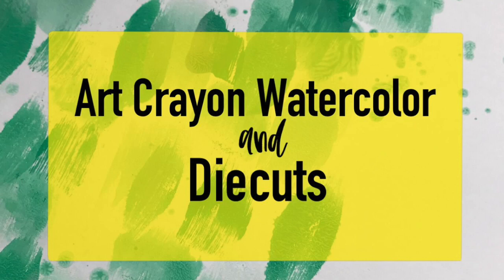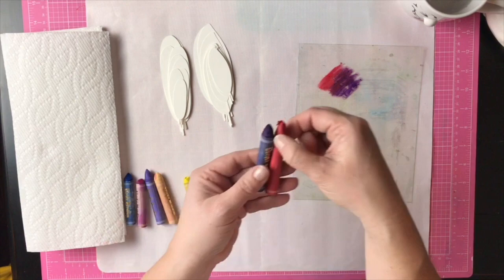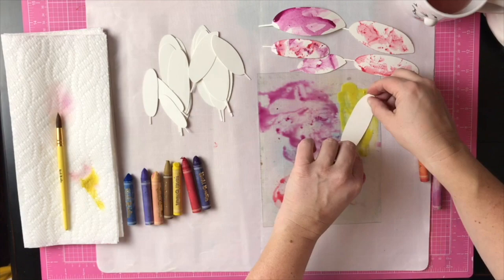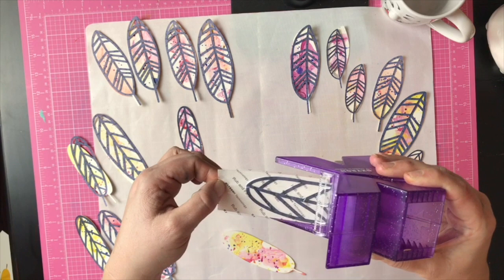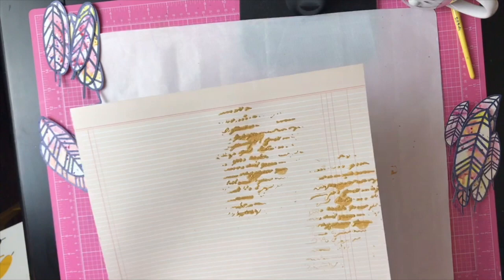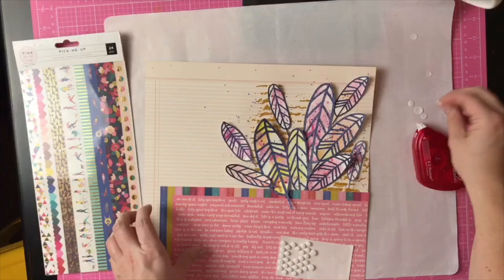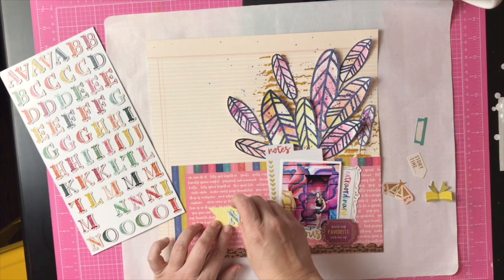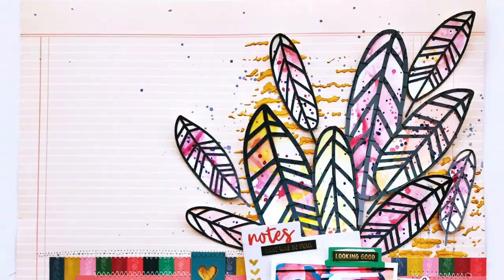Process Video- Collaboration with Paige Evan- Art Crayons and Diecuts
Check out this fun little project I made in conjunction with Paige Evan Pick Me product line with American Crafts.  I have been a fan of Paige's talent and how she embraces color and pattern for a very long time.  When we discussed this collaboration I couldn't wait to mix some Vicki Boutin art products with her lovely paper products and Silhouette Files.  The result was so much fun!